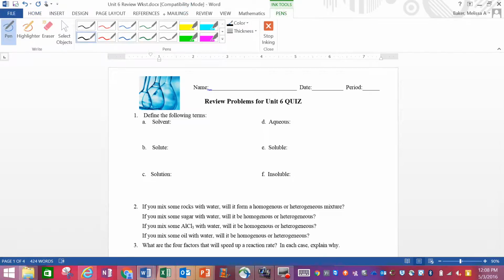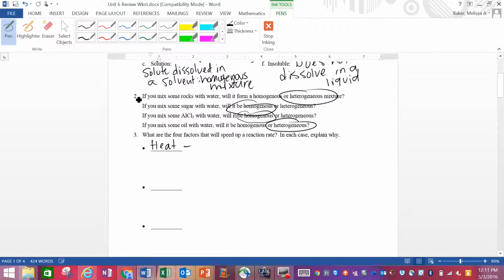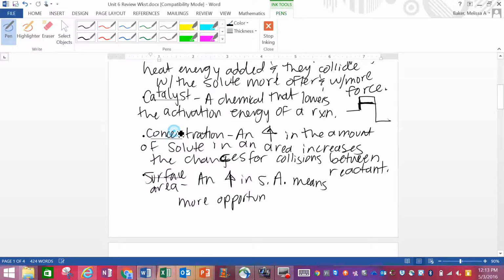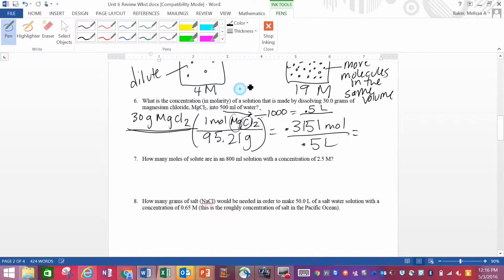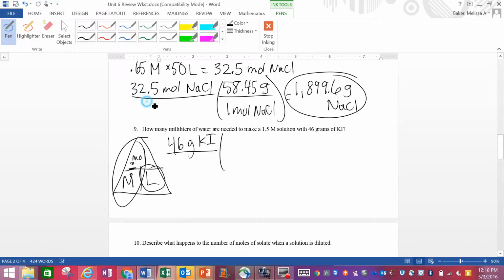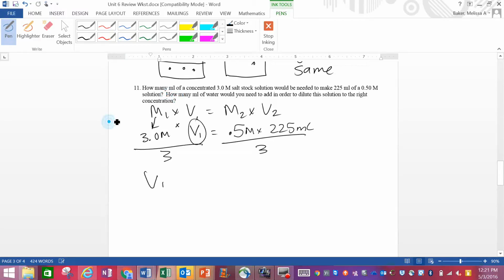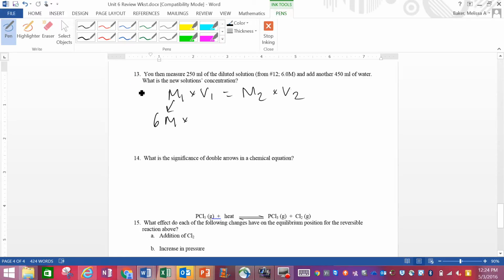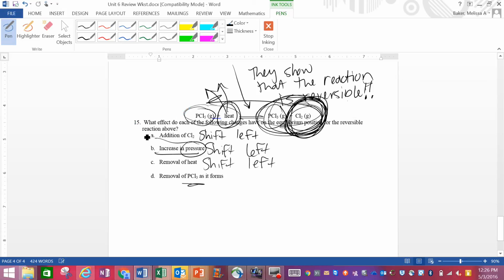Help with the Unit 7.1-7.2 Review Wkst (Ignore #14 & 15!)